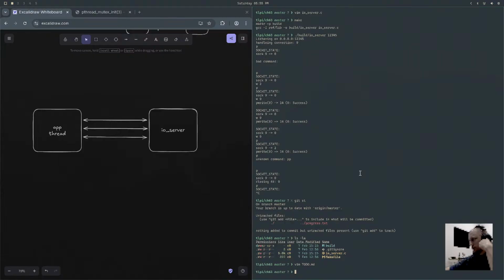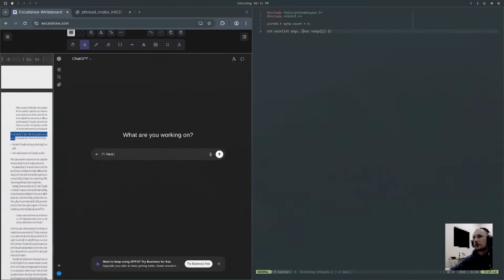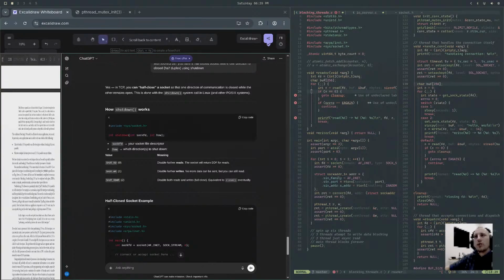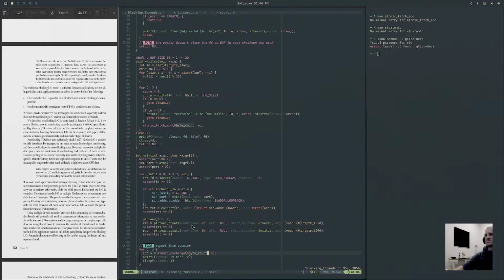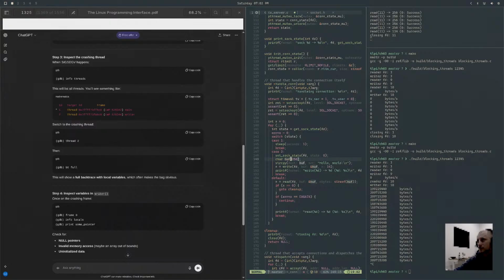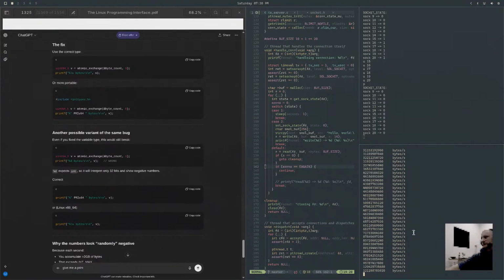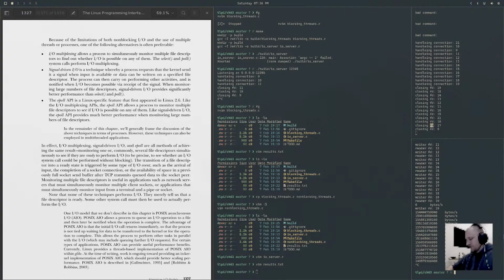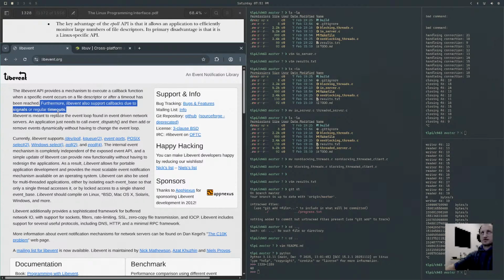The Linux Programming Interface - Alternative I/O Models